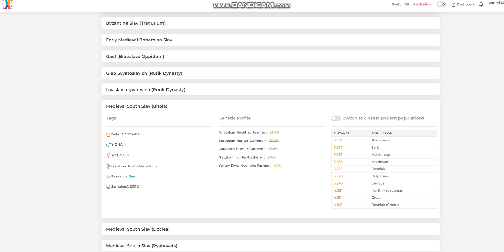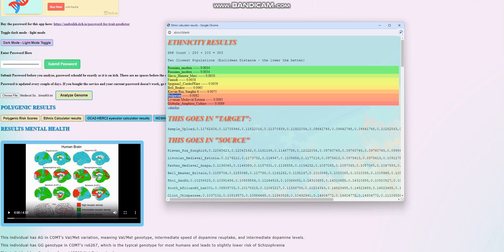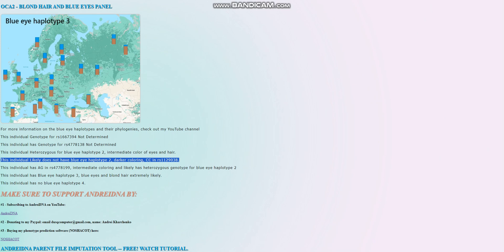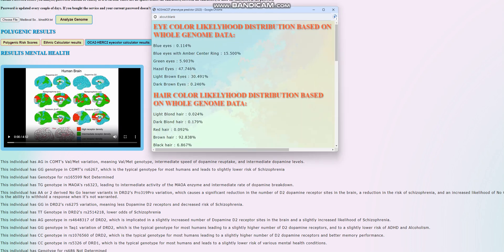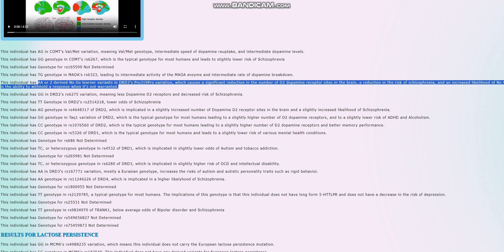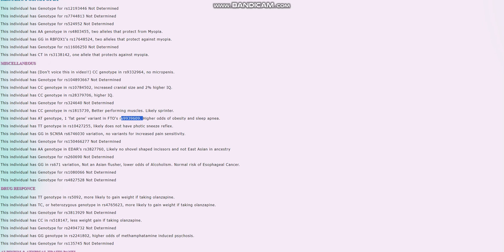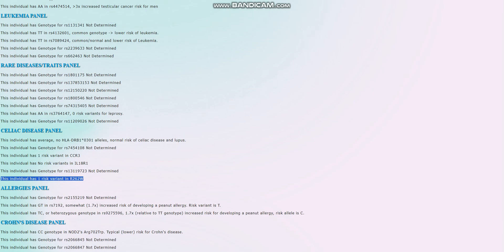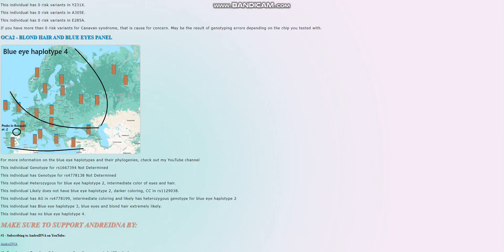DNA + Traits of Medieval Balkan Slav(I2530)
Buy my tools here,
noshacot: